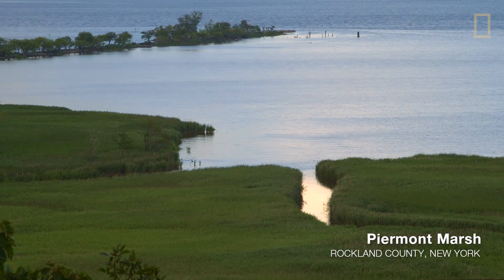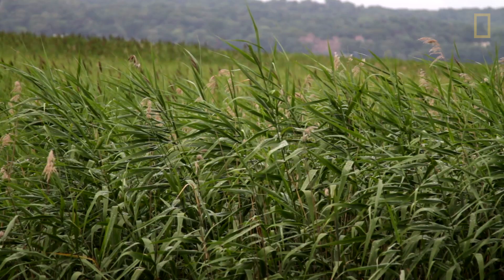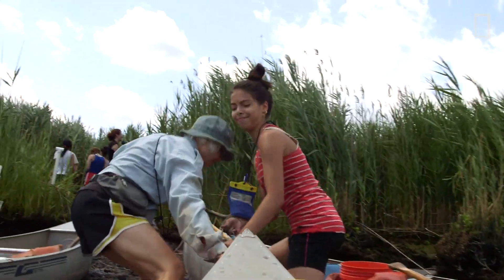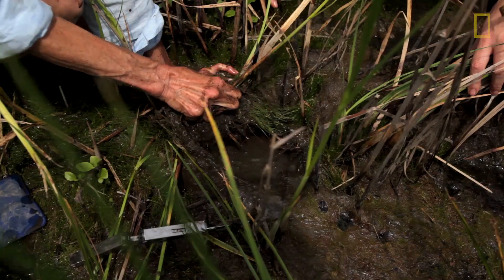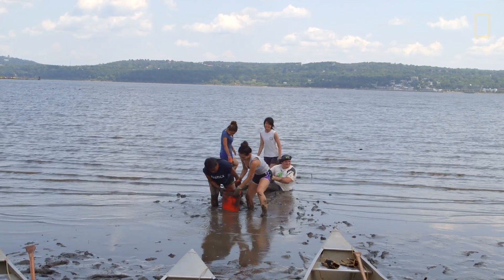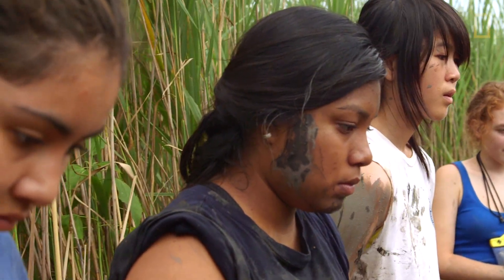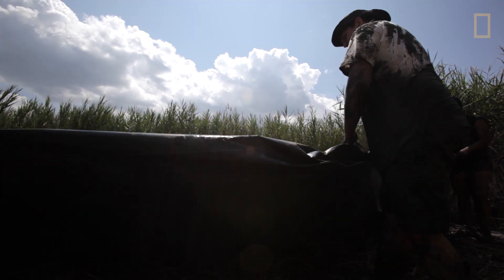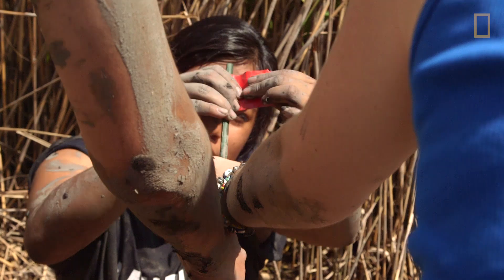Students Kill Invasive 'Phrag' | National Geographic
An invasive species of marsh reed has taken over a wetland in New York, and high school students have joined with biologists to try to destroy it without using chemicals. Phragmites australis, also referred to as phrag, is a large, invasive reed that kills plants around it. Many in nearby communities oppose chemical spraying, so attempts are under way to control the plant naturally.

PRODUCER: Eileen Mignoni
VIDEOGRAPHERS/EDITORS: Nacho Corbella and Eileen Mignoni
PHOTOGRAPHY: Ted Spiegel and Dorothy Peteet